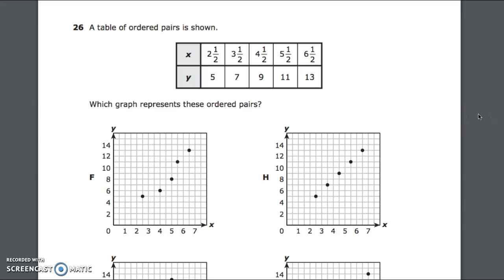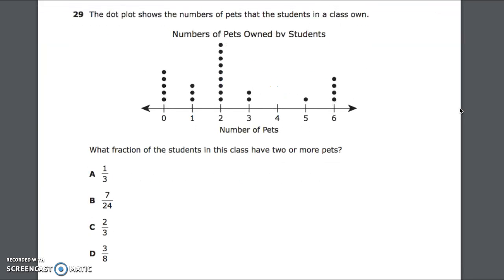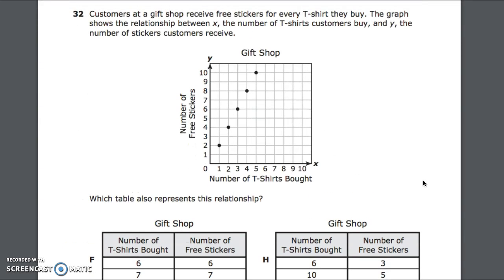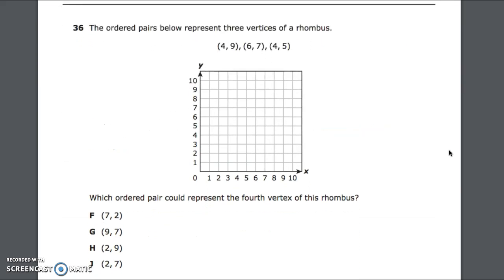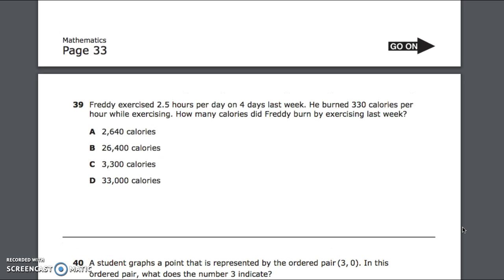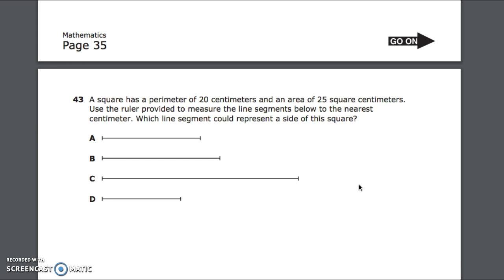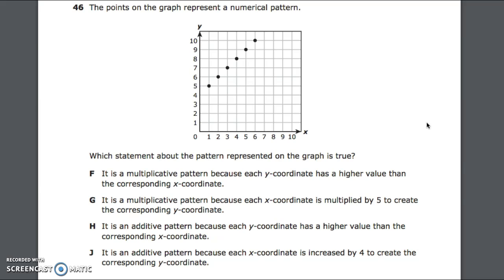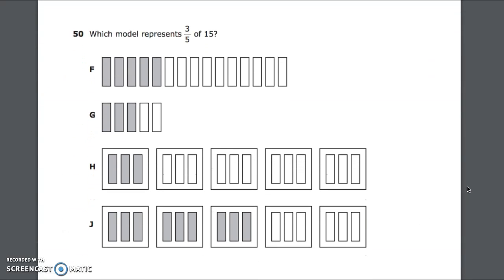Nov 2017 STAAR Practice Math (#2)